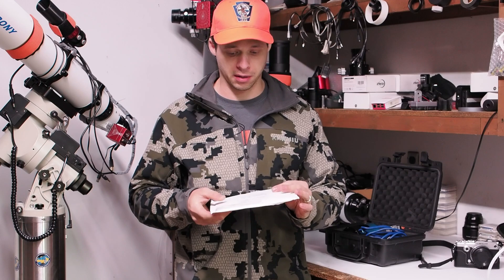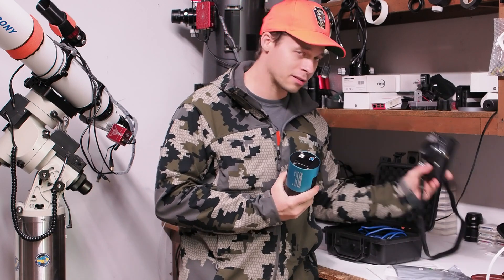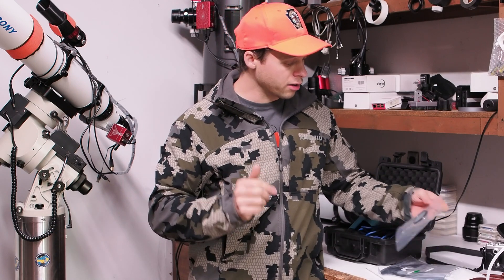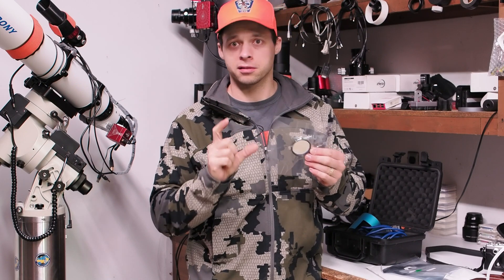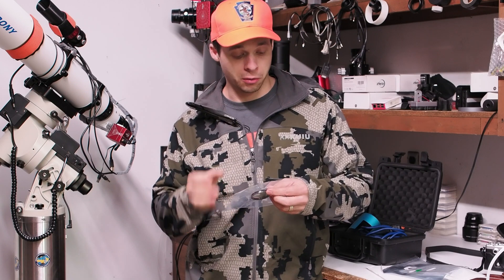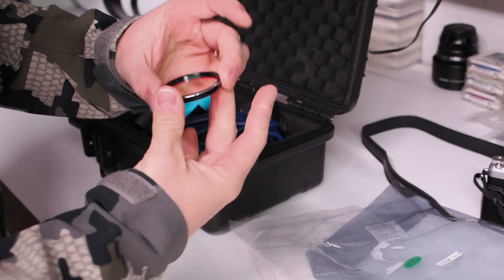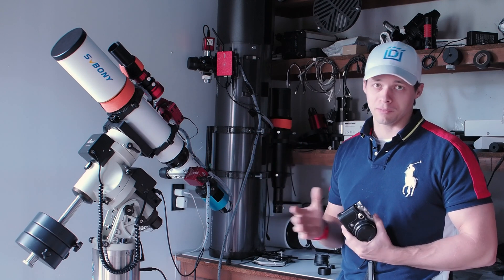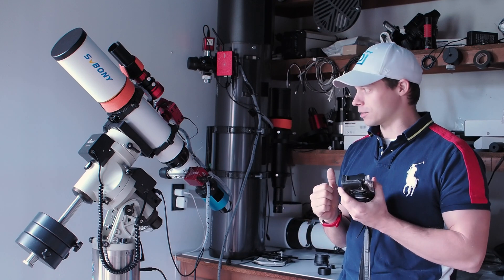SVBONY Dual Band Filter 6.5nm First Impressions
SVBONY has introduced their fist Dual Narrowband filter. It's quite narrow and has some impressive specifications. More details about ti will come out soon I am sure. For now I am testing an early prototype. It is the first time I have done this type of narrowband HOO imaging with a OSC camera.

Link to the filter.